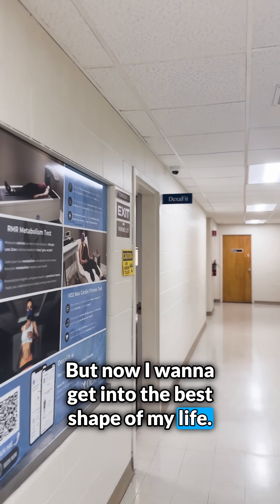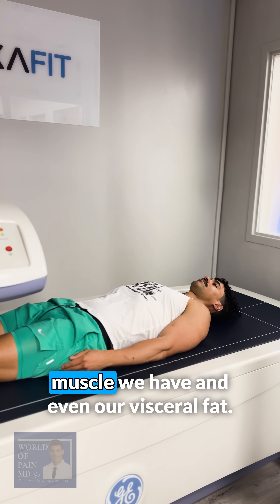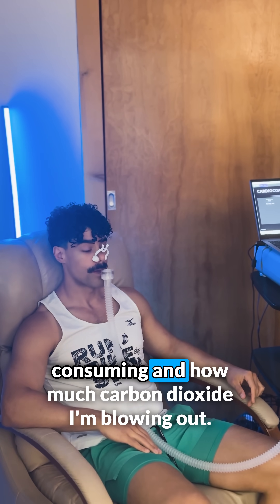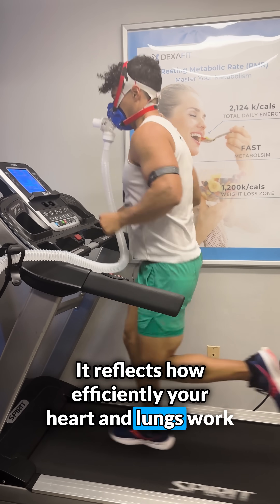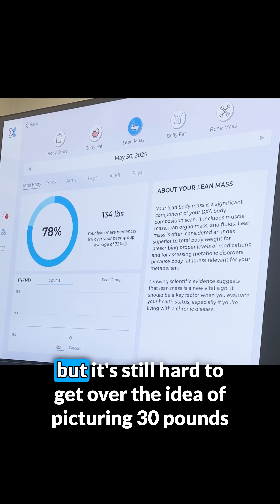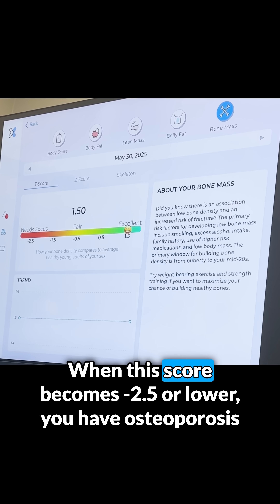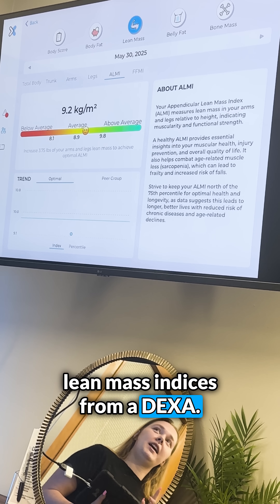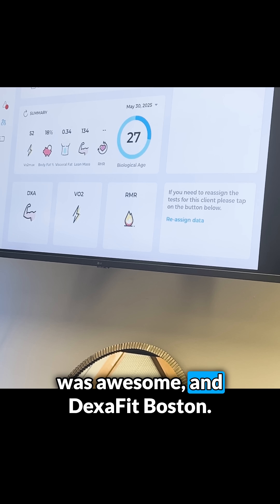Okay… these results surprised me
🧬 DEXA Scan + VO₂ Max Testing = Eye-Opening 🔍💥

After months of pouring my energy into pain education and boards, my workouts definitely took a hit. But now? I’m on a mission—to get in the best shape of my life, inside and out.

🔹 Step 1: DEXA scan—measuring body fat, lean mass, bone density, and even visceral fat (the kind that surrounds your organs and links to chronic disease 😳).

🔹 Step 2: Resting Metabolic Rate—aka how many calories I burn just existing and thinking about my dog 🐶

🔹 Step 3: The Big Kahuna—VO₂ Max 🫁💪🏽 A powerful marker for not just performance but long-term heart health and mortality.

Results?
⚖️ 18% body fat
🔥 Solid RMR at 2000 kcal/day
🫀 VO₂ Max of 52
🦴 Bone density holding strong with a Z-score of +.61
👶🏼 Biological age: 27 (don’t mind if I do)

Big thanks to the DecsFit Boston team!

Next chapter: dialing it in 💪🏽🧠🥗🧘🏽‍♂️